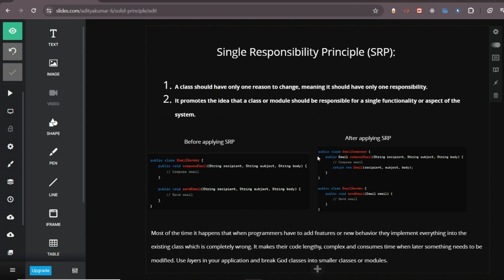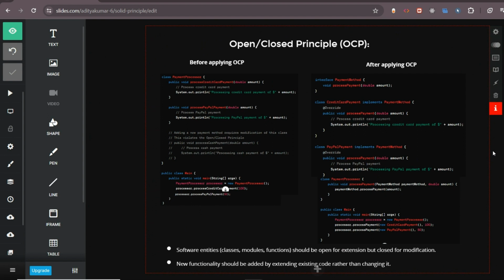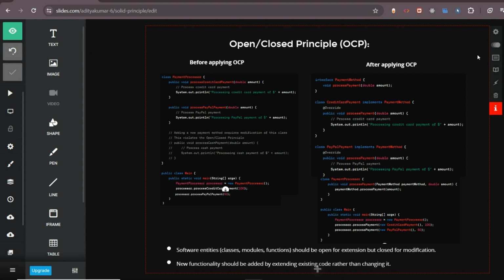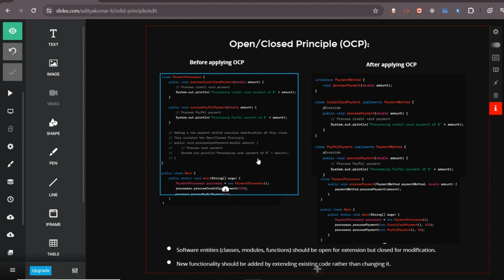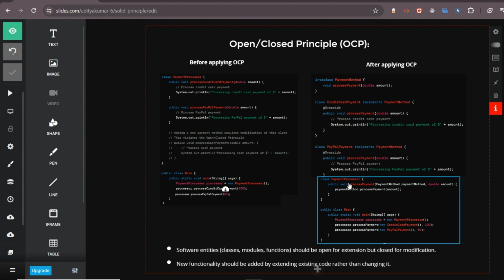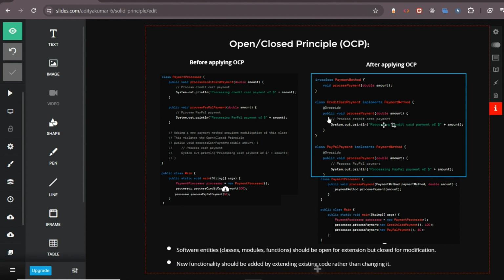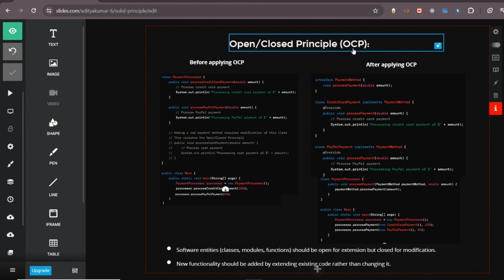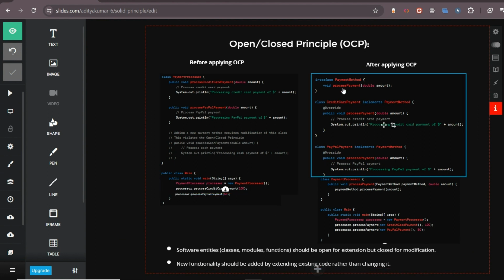Open/Closed Principle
The SOLID principle helps in reducing tight coupling. Tight coupling means a group of classes are highly dependent on one another which you should avoid in your code. Opposite of tight coupling is loose coupling and your code is considered as a good code when it has loosely-coupled classes. Loosely coupled classes minimize changes in your code, helps in making code more reusable, maintainable, flexible and stable.